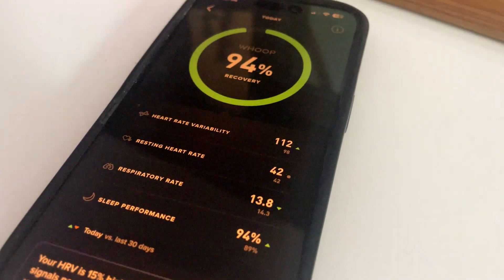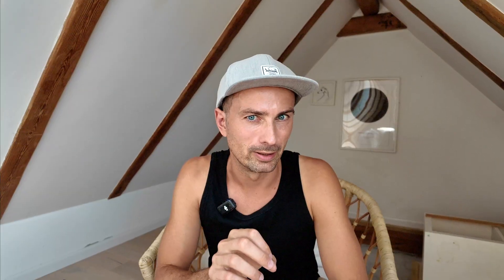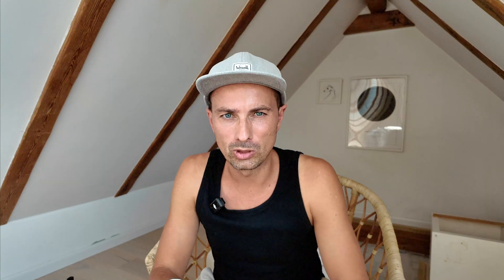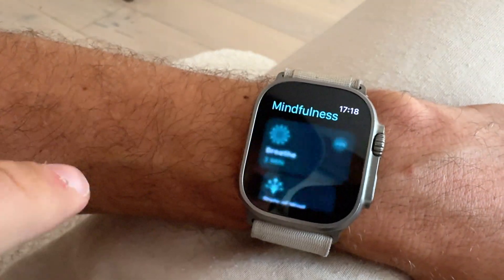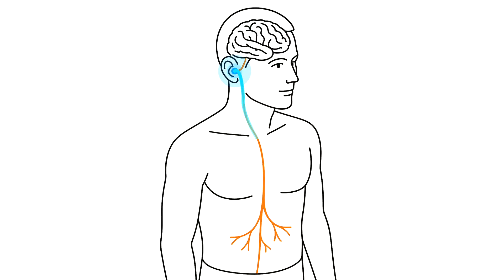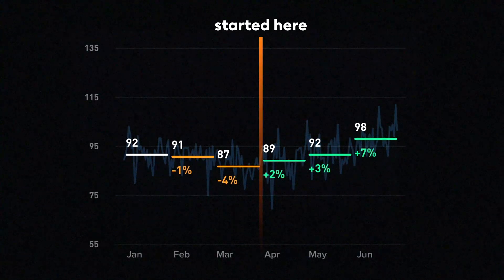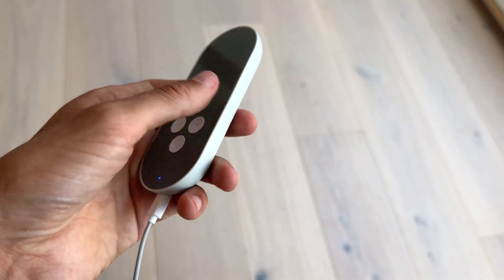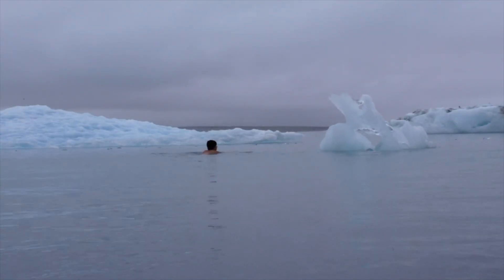I hacked my HRV with this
I finally hacked my HRV to be above 100 consistently and growing. The current rate is 12% in almost 2 months.

I do it using two techniques:
- vagus nerve stimulation through the Nurosym device
- deep breathing exercises

And of course I keep all the other factors in check (sleep, not overstraining, clean eating)

00:00 What is HRV about?
00:53 My HRV improvement
01:30 Hacks to improving the HRV
02:14 HRV breathing
03:05 Nurosym HRV vagus nerve device
05:29 HRV Improvement plan